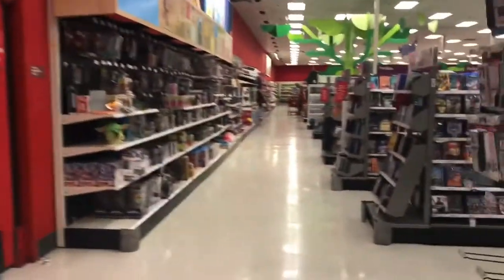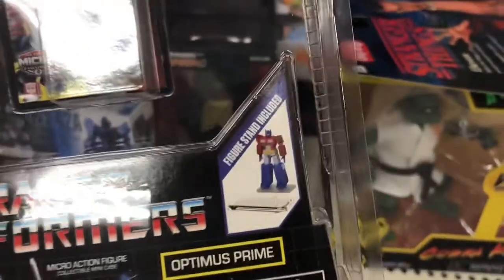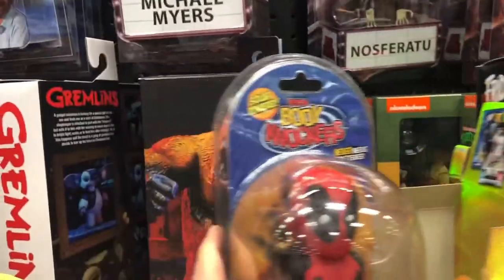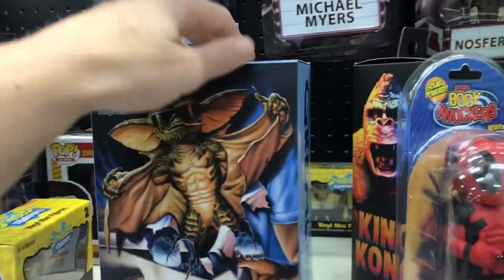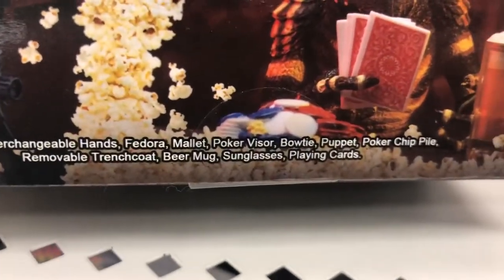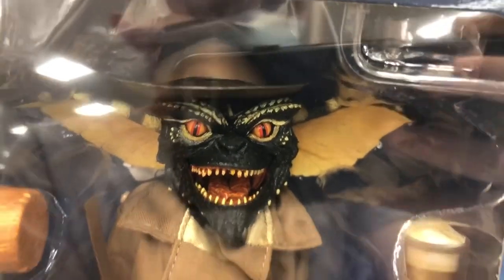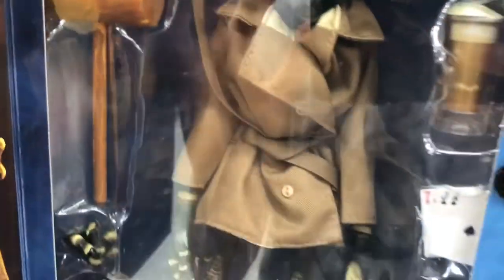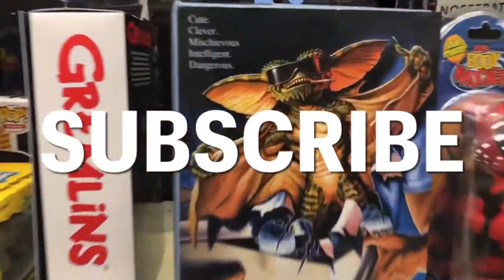SHIELD YOUR EYES! NEW NECA GREMLINS ULTIMATE FLASHER GREMLIN TOY REVIEW AND TOY HUNT VIDEO FOR 2022!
AVATAR AANG
MICRO OPTIMUS AND BUMBLEBEE
ULTIMATE FLASHER GREMLIN
FEMALE GREMLIN GRETA

Wow I didn't need to see that! lol! Today on my 2022 Target toy hunt I stumble across a poorly dressed Gremlin figure! This is the new Neca Ultimate Flasher Gremlin in all his glory! As always Neca does an amazing job on the details and I love doing New Neca toy reviews! Don't forget to watch our other amazing videos as well as LIKE, SHARE, COMMENT AND SUBCRIBE to help me make more fun and exciting toy review, toy find and toy unboxing videos with all the newest toys, board games, video games and collectibles in the stores as well as from the past! Thanks again!